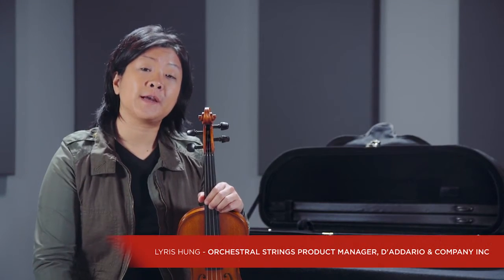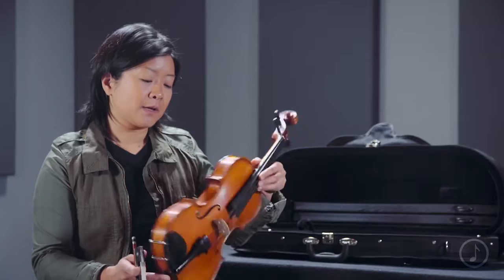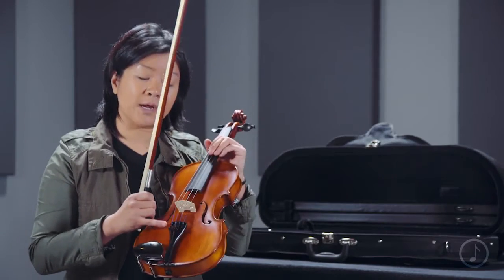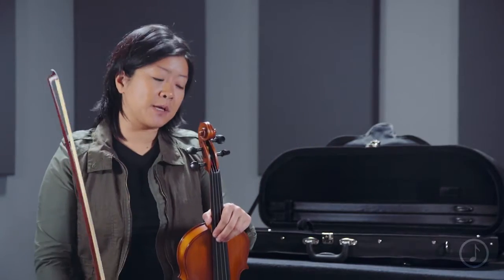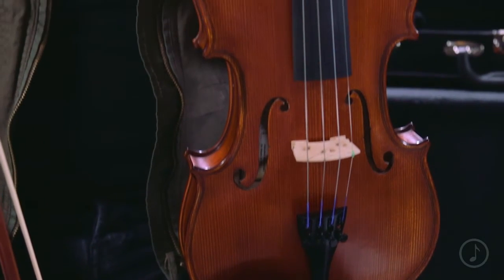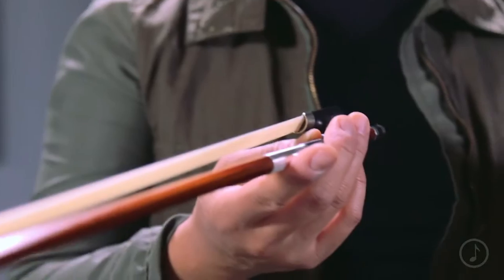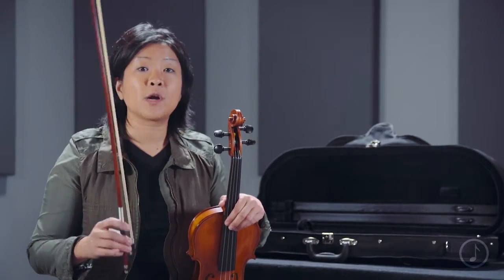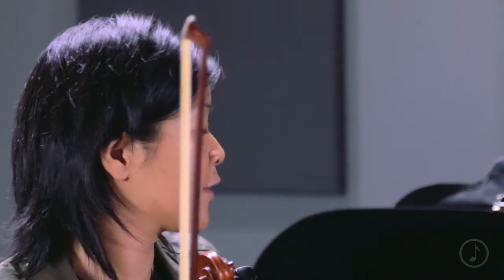Bellafina Niccolo Model Student Violin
Item # 0209286 | Model # ML-20

Crafted in Romania, the Bellafina Niccolo Model Student Violin offers a balanced full tone and is a great intermediate level instrument.

The Bellafina Niccolo Model Student Violin features beautiful flaming on the body with a carved spruce top, maple back and sides, ebony pegs, a composite tail piece with integrated tuners and strung with Prelude solid core strings.

Also included with the Bellafina Niccolo Model Student Violin is a Brazil wood bow and a half moon shaped Cordura covered case featuring two bow holders and an instrument blanket.

Features:

• Crafted in Romania
• Intermediate level instrument with a big full tone
• Carved spruce top
• Maple back and sides
• Beautiful flaming on the body
• Ebony pegs
• Composite tail piece with integrated tuners
• Prelude solid core strings
• Includes a Brazil wood bow and a half moon shaped covered case featuring two bow holders and an instrument blanket